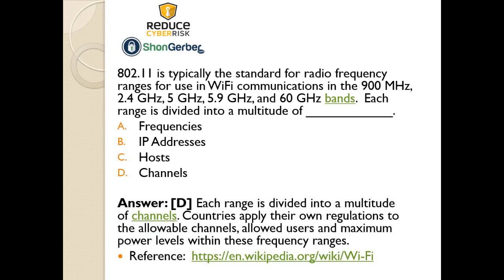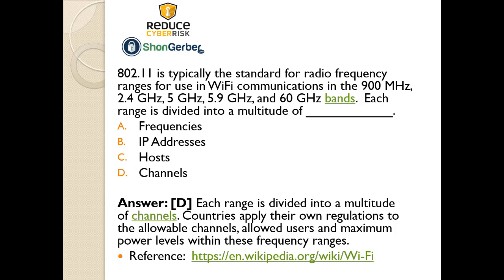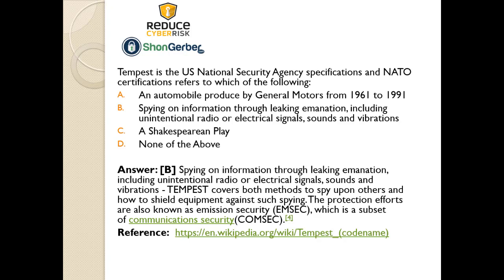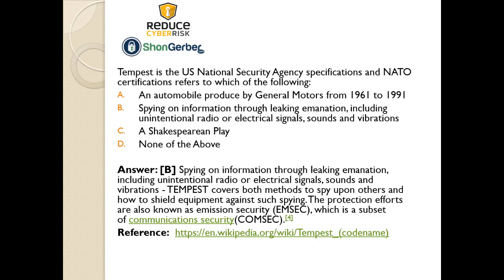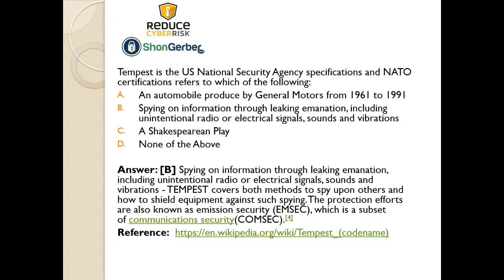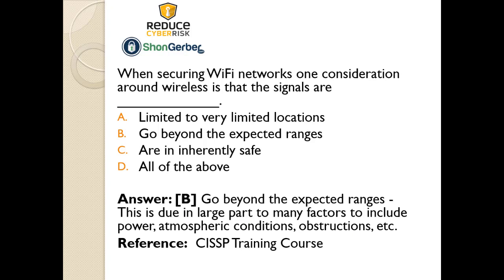RCRE 015: CISSP Exam Questions (Domain 4)